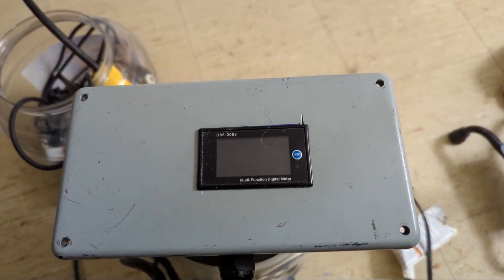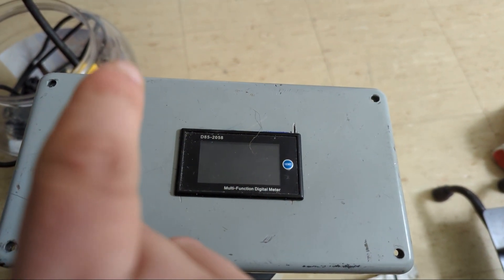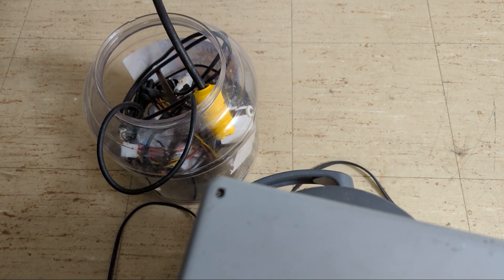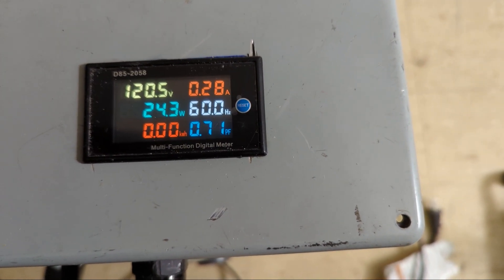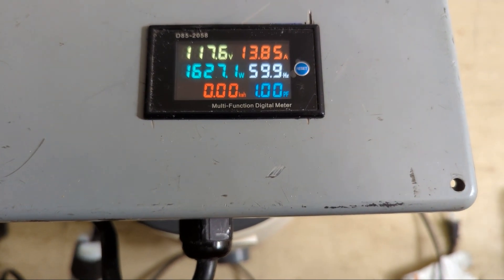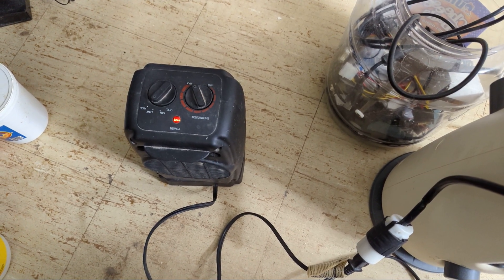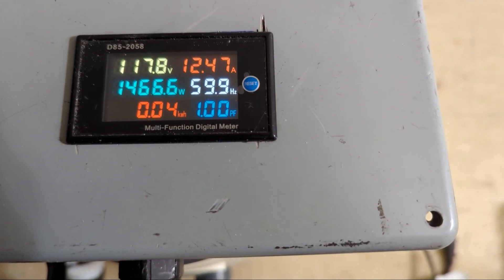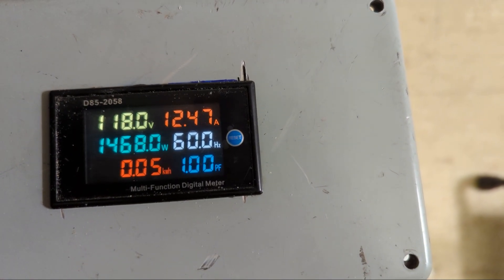My D85-2058 Multi-Function Digital Meter that I mounted in a metal box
This is my D85-2058 Multi-Function Digital Meter that I mounted in a metal box with an AC inlet (NEMA 5-15P) and an outlet (NEMA 5-15R).

In my demo I am using a cheap 1500W fan forced air heater AKA circuit breaker/fuse finder as well as loose connection finder!

I have stage fright so please excuse my incoherent rambling sorry!

Just wanting to show my project, that is useful for my usual hobbies I partake in.